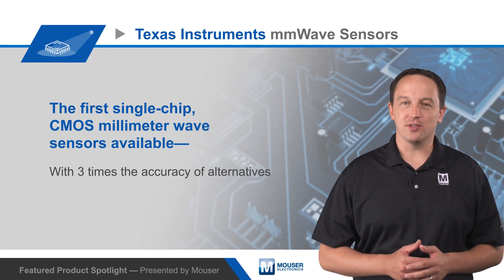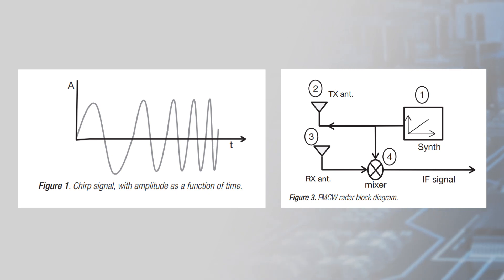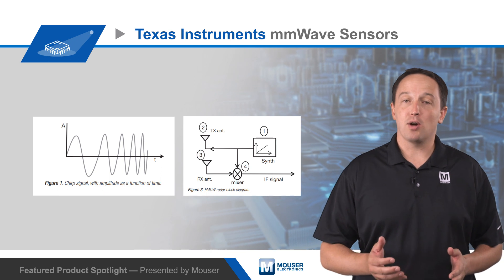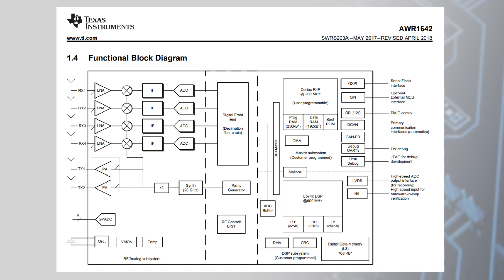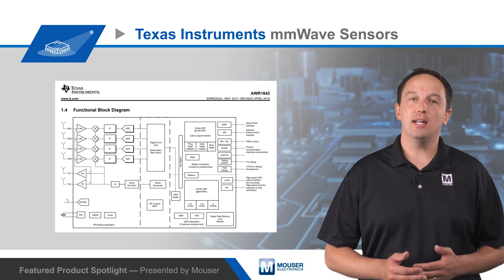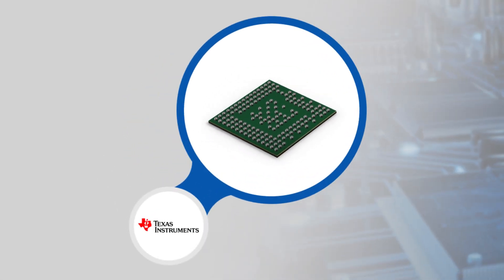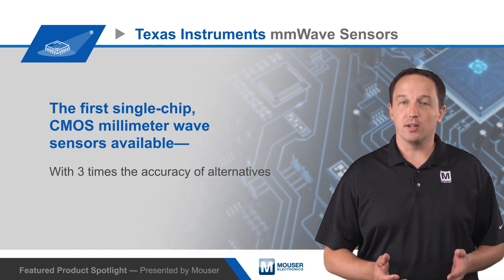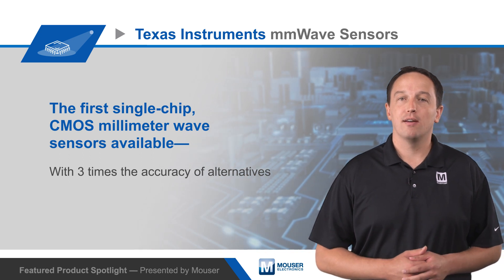Texas Instruments mmWave Sensors — Featured Product Spotlight | Mouser Electronics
Texas Instruments mmWave Sensors offer both Industrial and Automotive options. Sensing is simplified using the mmWave SDK to leverage and evaluate sensing projects in less than 30 minutes.